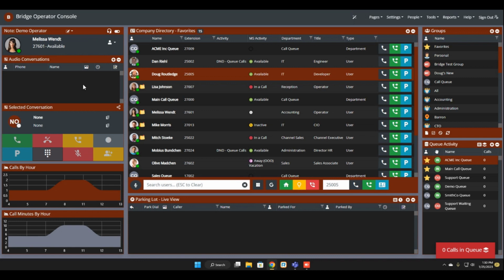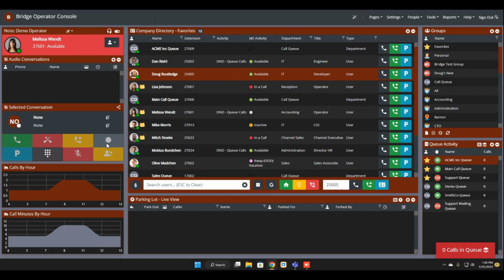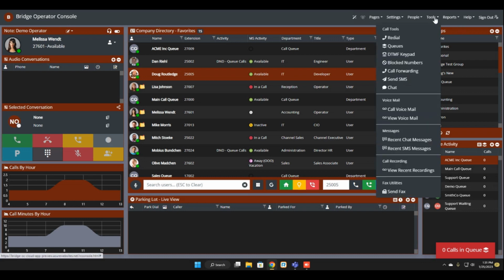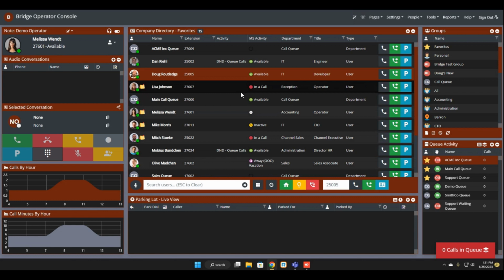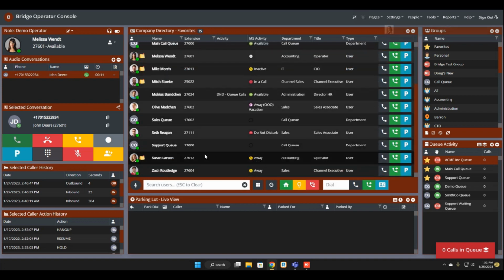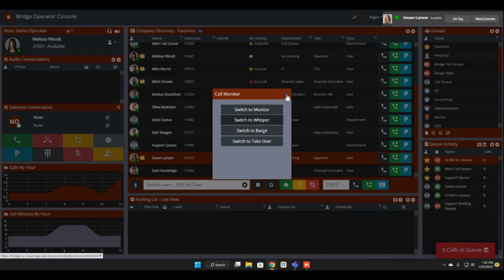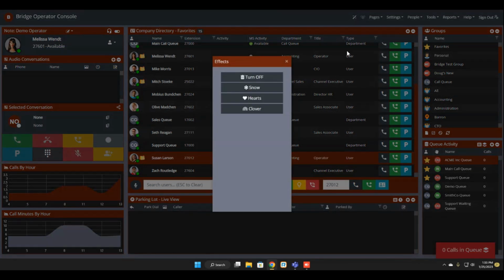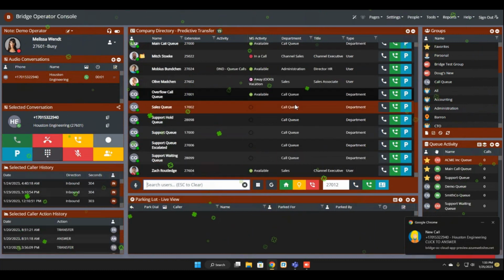BOC For RingCentral February 1, 2023 Feature Update